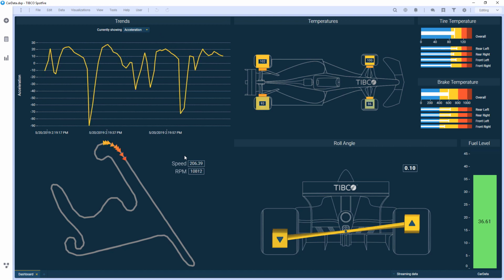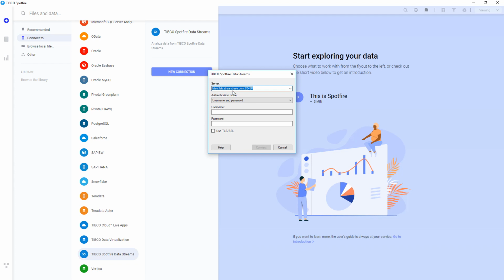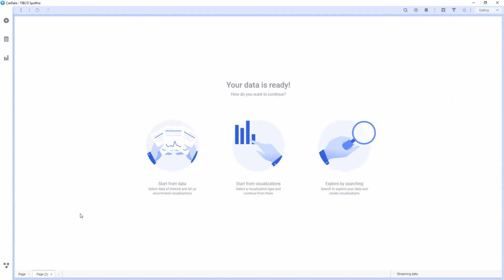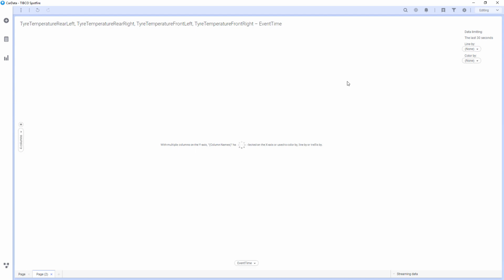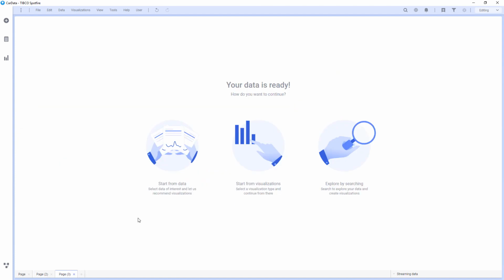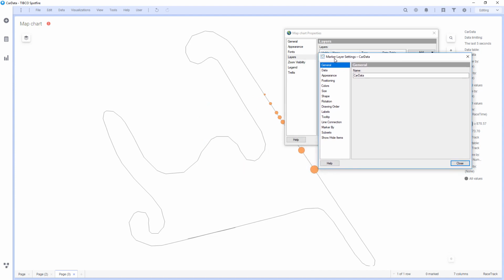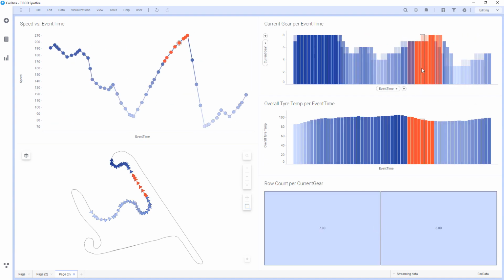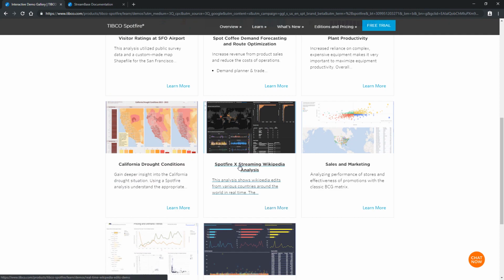Create Streaming Visualizations in Spotfire